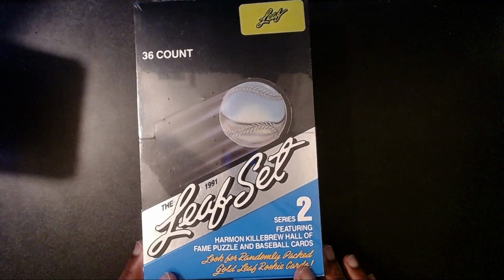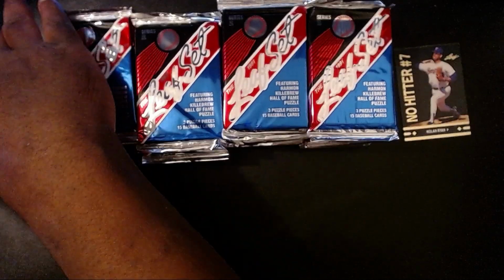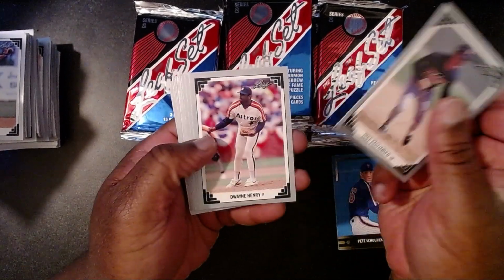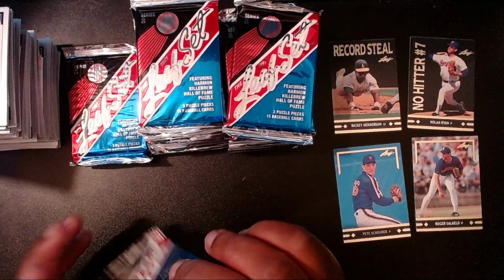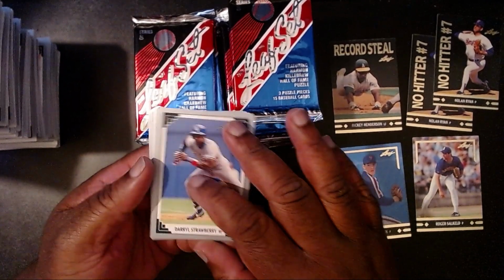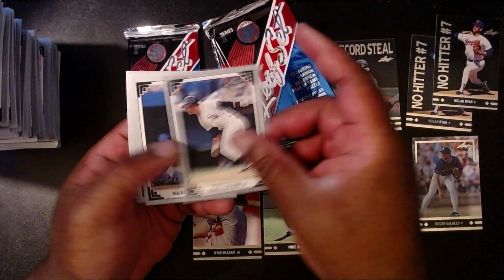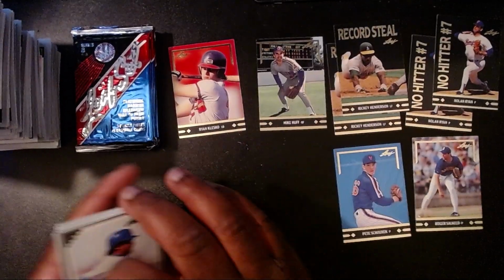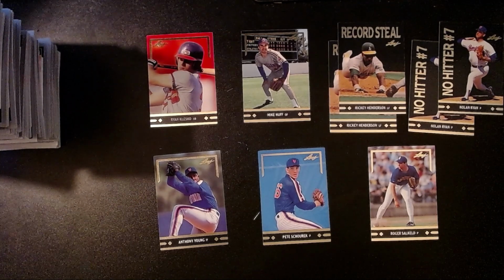1991 Leaf Set Series 2 | Throwback Thursday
After opening Series 1, I had to go ahead and get a Series 2.